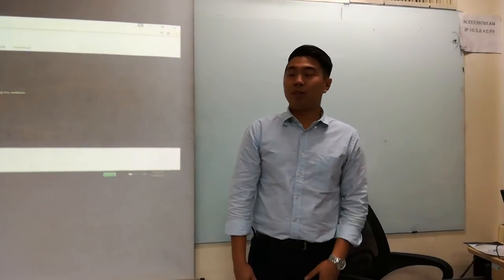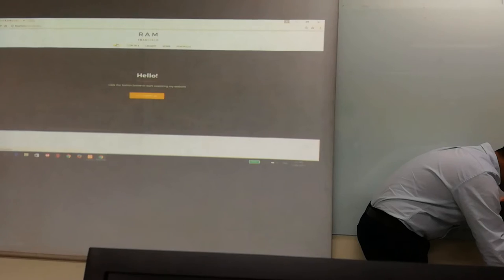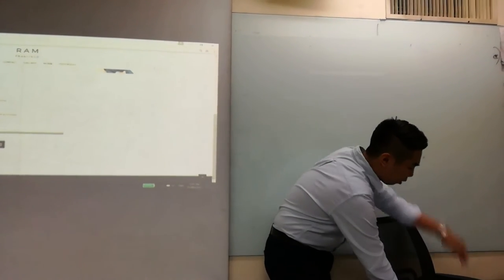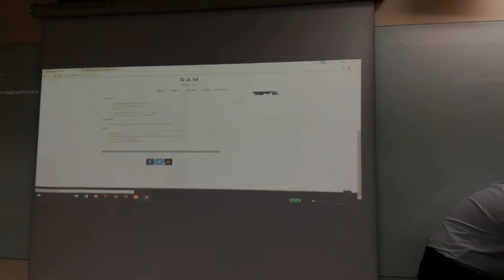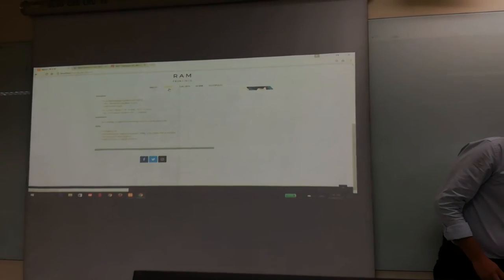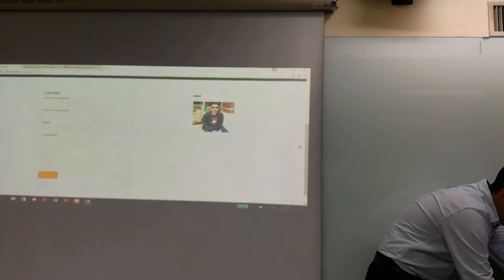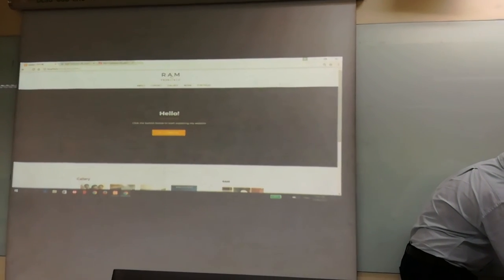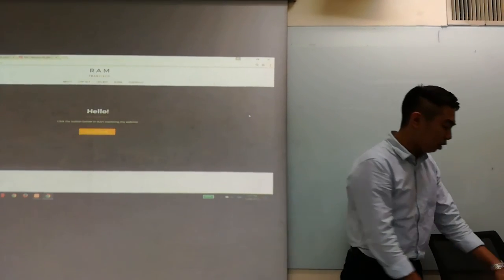WEBDEVT - Midterm Project - FRANCISCO, RAMON ANGELO MIGUEL